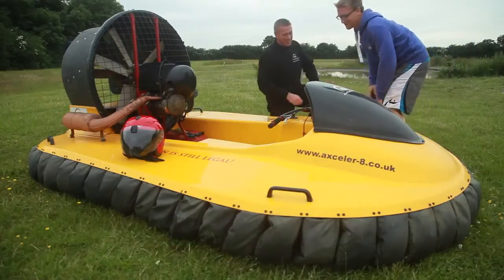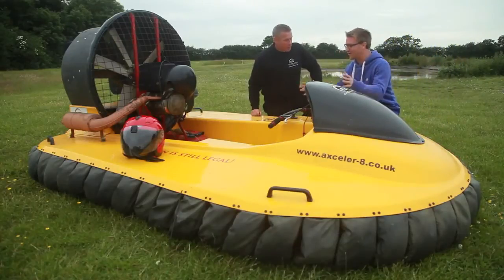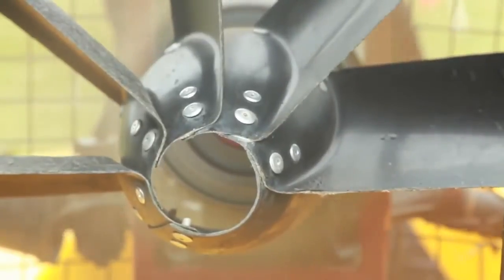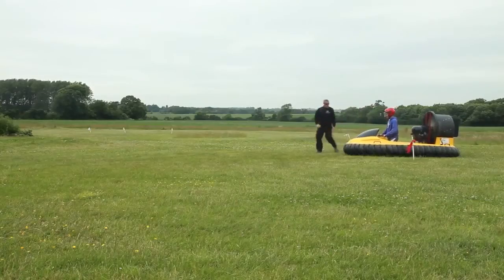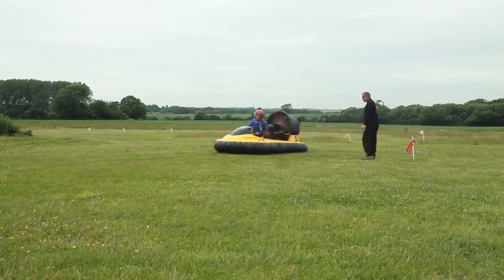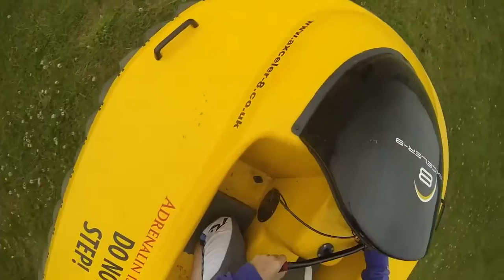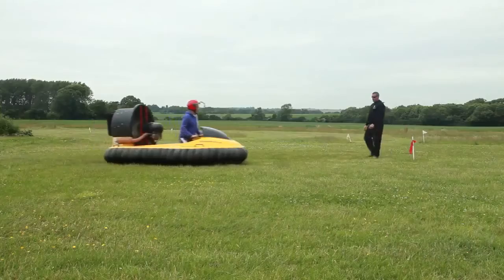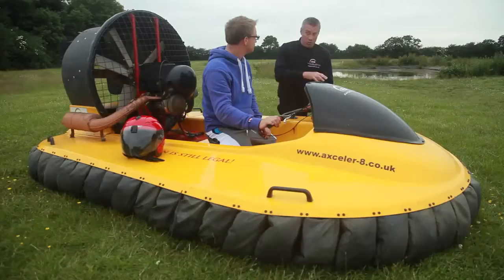RAV4 presents Route 125 Dan flies across land & water in a Hovercraft at Morecambe Bay Toyota